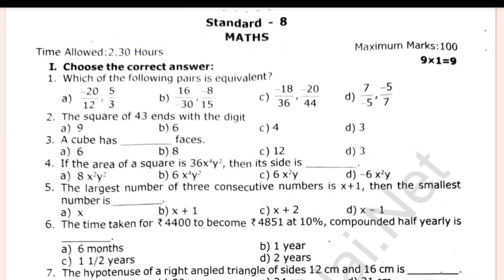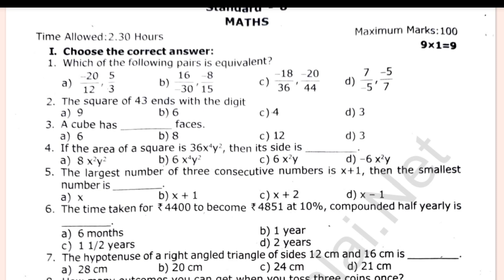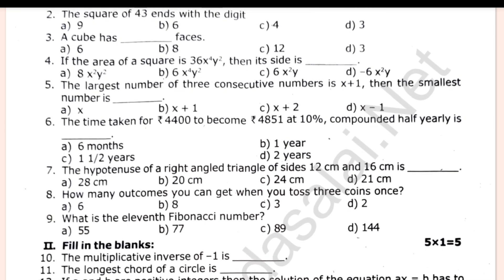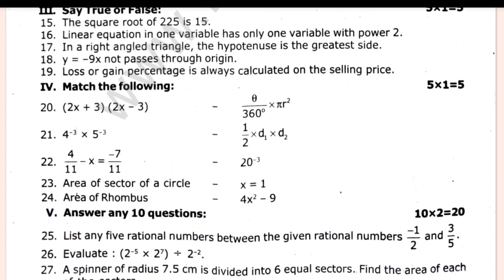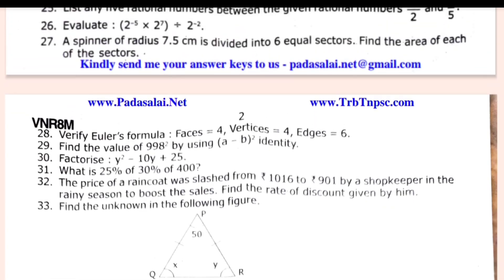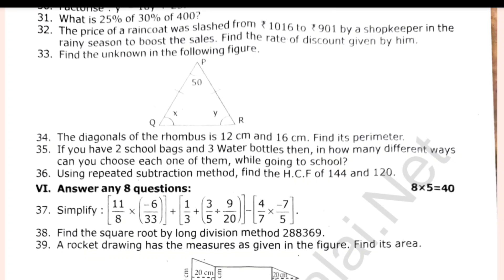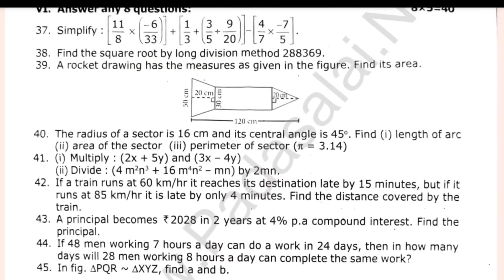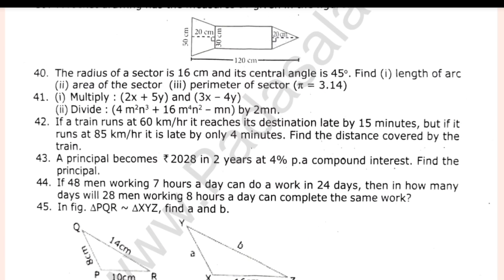8th Maths Half yearly question paper 2024 | 8th Std Maths half yearly question paper 2024